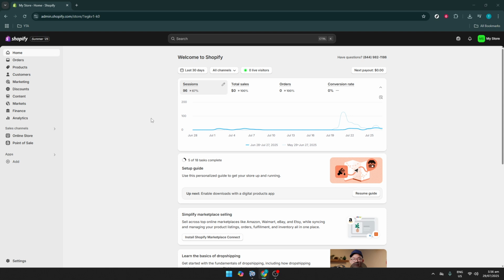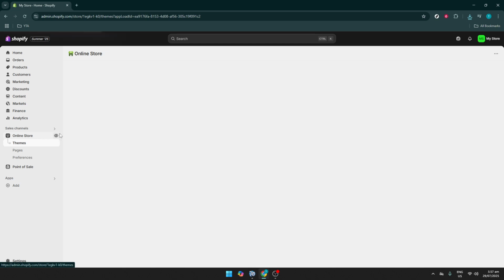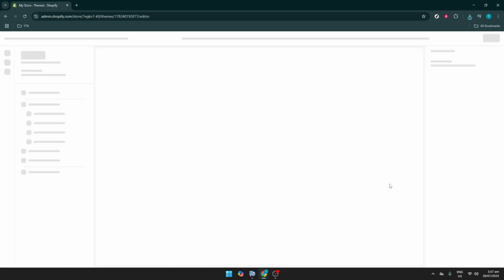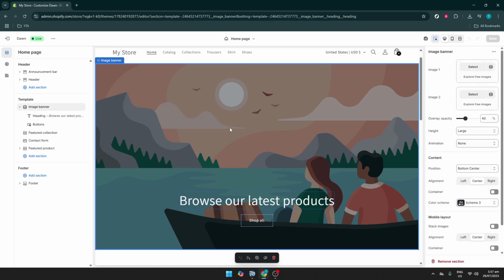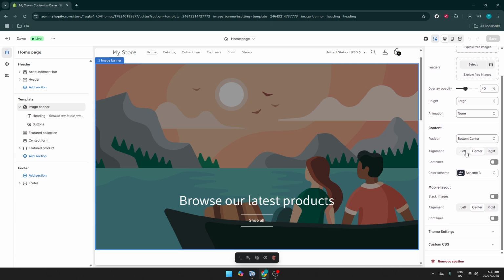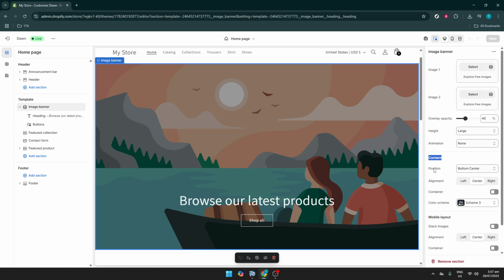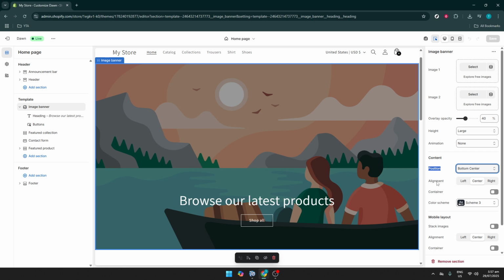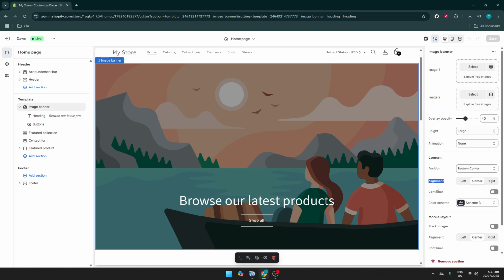HOW TO MOVE SHOP ALL BUTTON ON SHOPIFY 2025